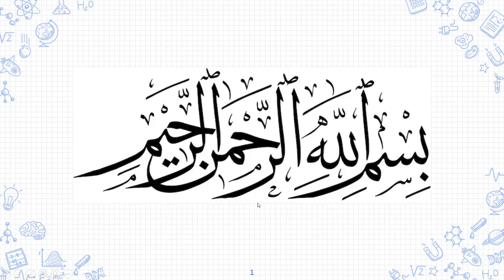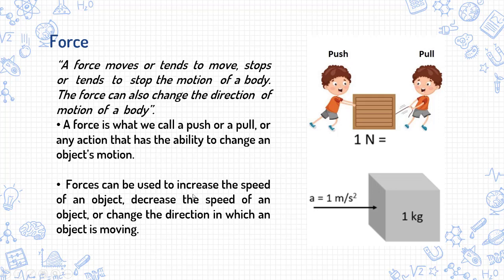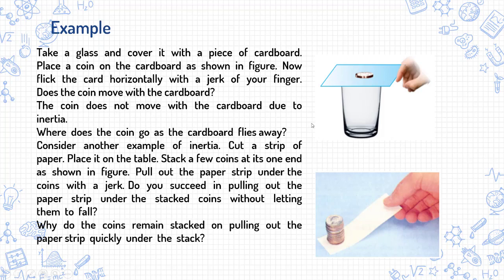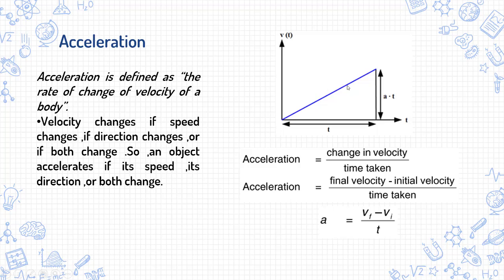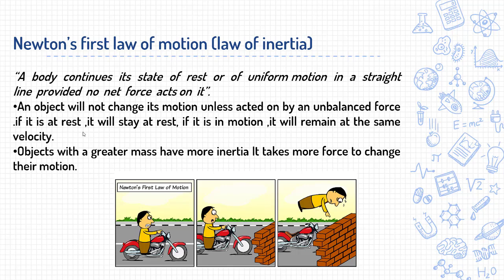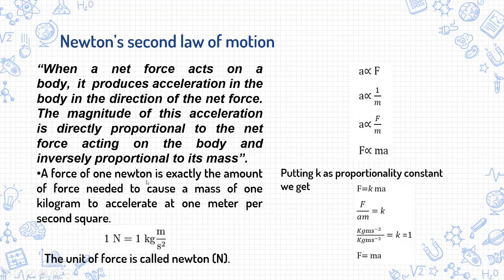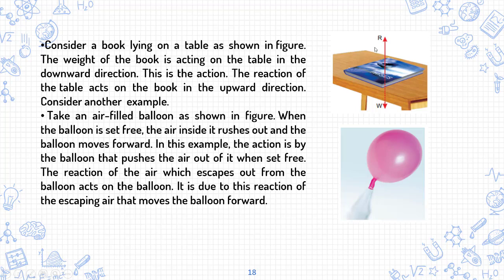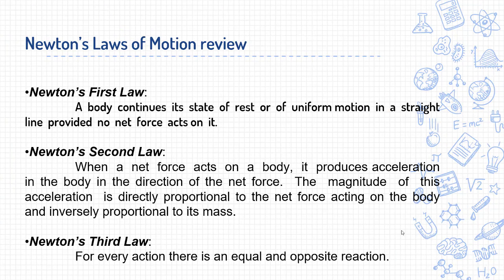Class 9 Physics Chapter No. 2 Lecture No. 4 Newton's Second Law and Third Law by Shummail Sattar